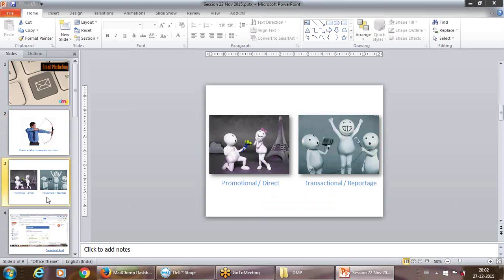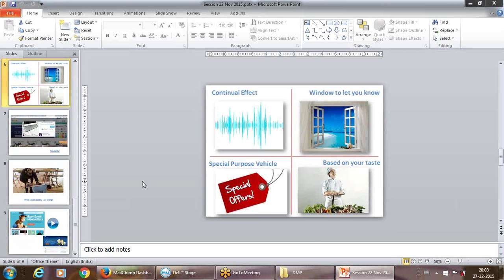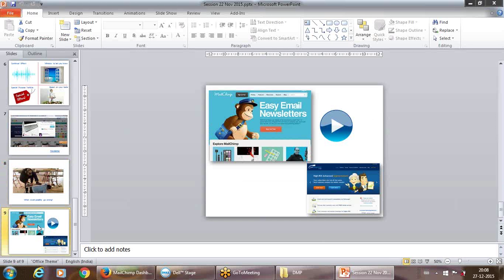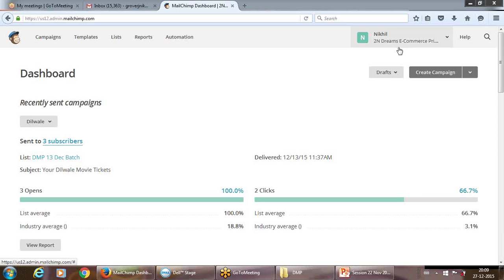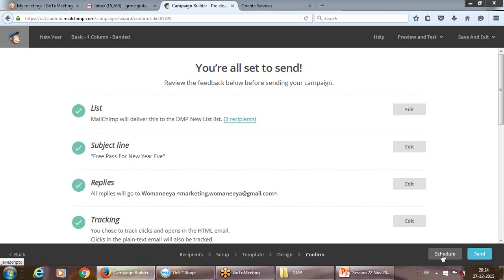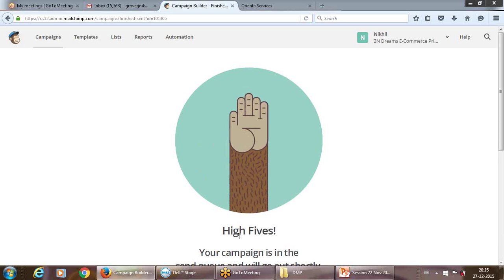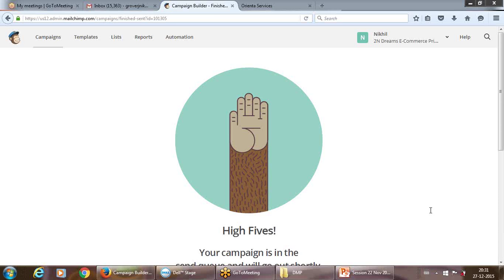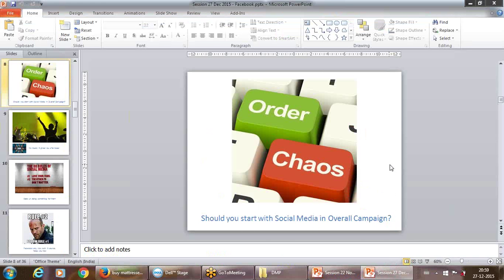Internet Marketing Training | Learn Internet Marketing | Internet Marketing Courses